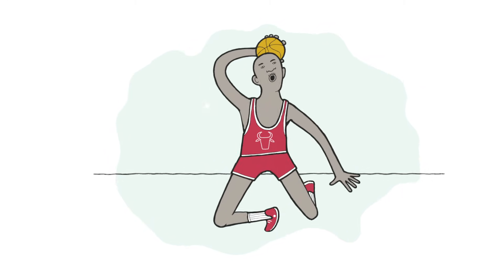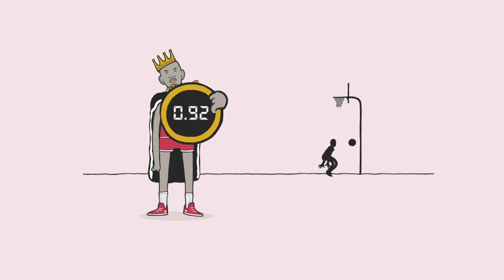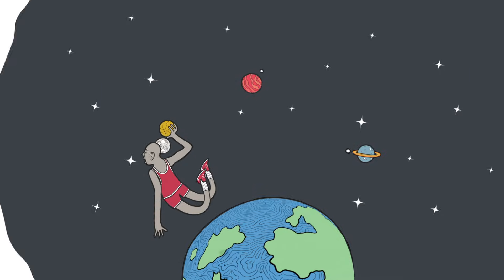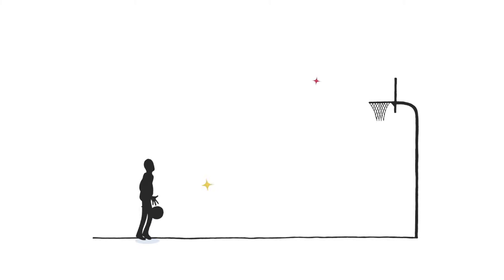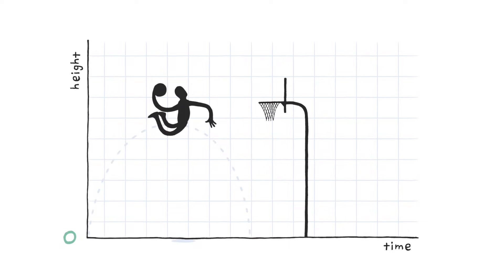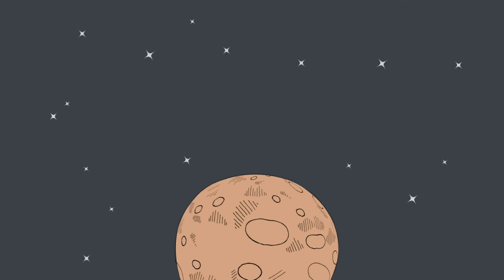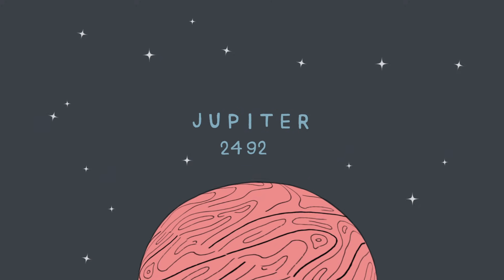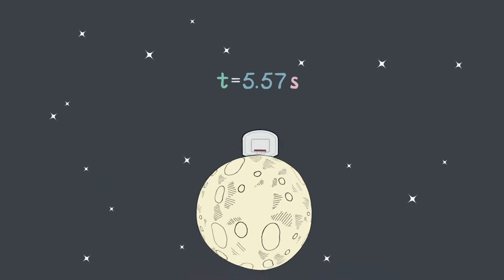The math behind Michael Jordan’s legendary hang time - Andy Peterson and Zack Patterson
Discover the physics behind Michael Jordan’s legendary slam dunk hang time.

Michael Jordan’s legendary slam dunk from the free throw line has been calculated at 0.92 seconds of pure hang time. But how many seconds could Jordan have gotten were he doing the same jump on Mars? Or Jupiter? Andy Peterson and Zack Patterson share the math equation behind hang time.

Lesson by Andy Peterson and Zack Patterson, animation by Oxbow Creative.